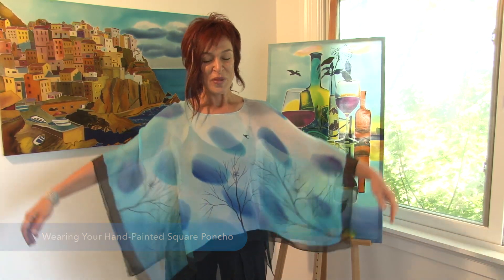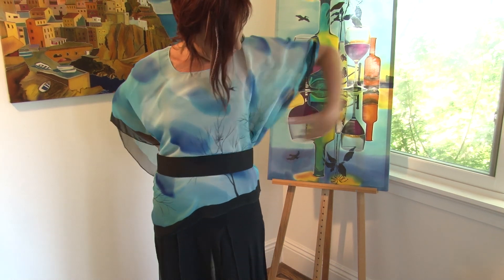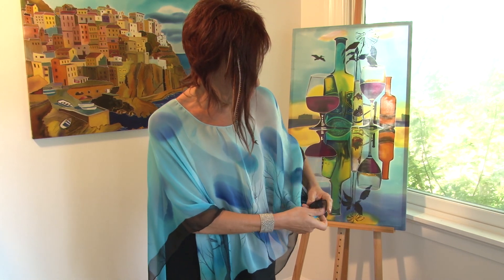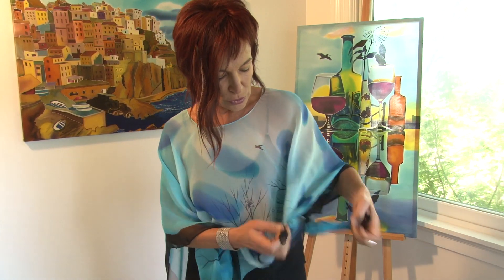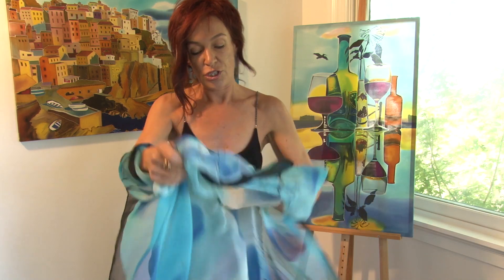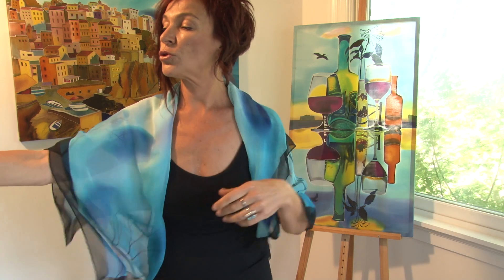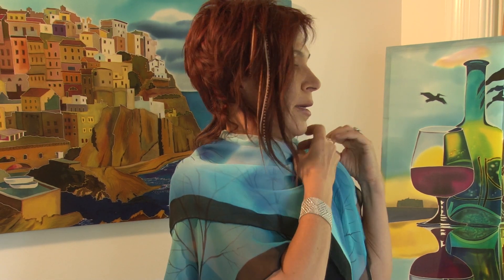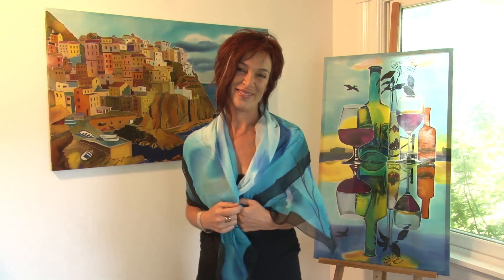Wearing Your Poncho • Natasha Foucault Silk Painting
Learn to Silk Paint today!

One of the workshops in our featured workshop, "Silk Painting for Wearable Art" features making a poncho with calla lilies.  Here our instructor, master artist Natasha Foucault, discusses how to wear the finished wearable art.